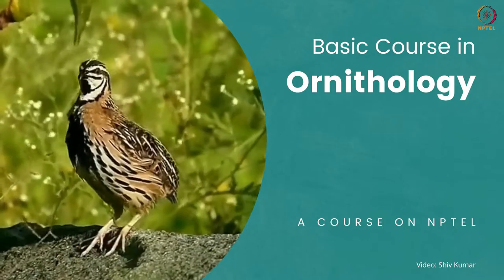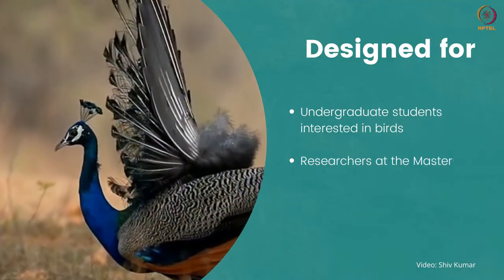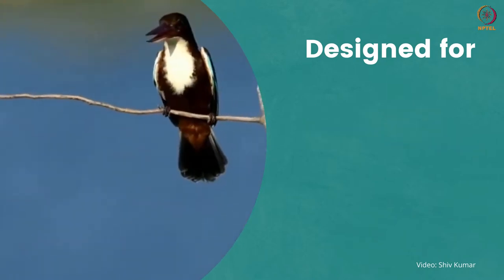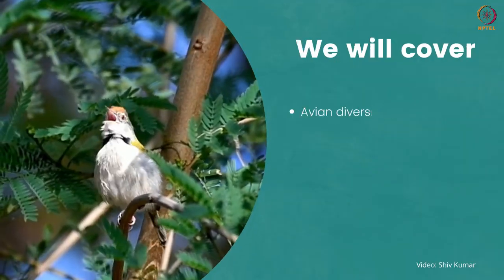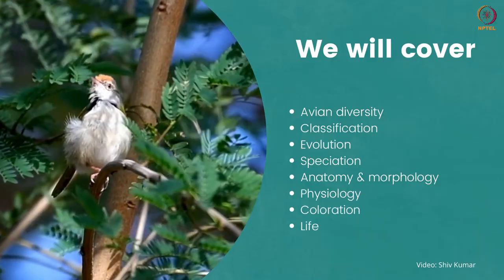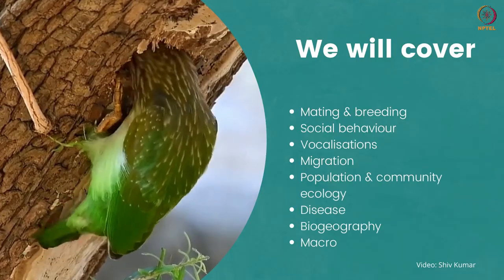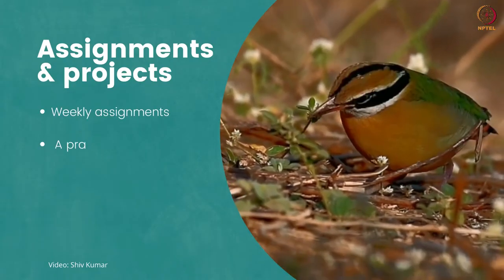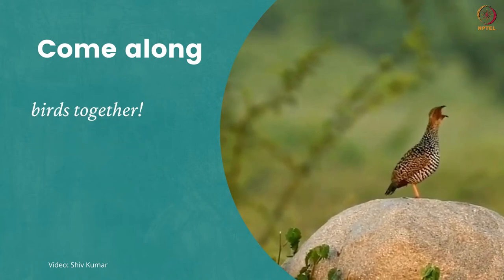Basic Course in Ornithology